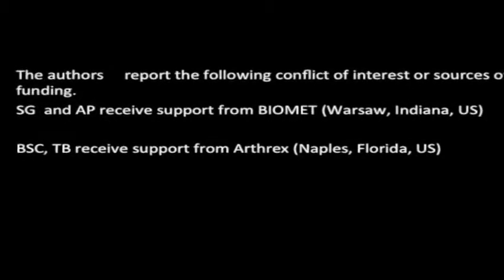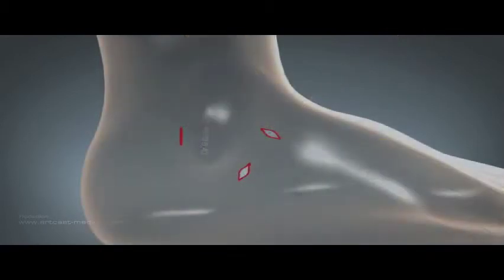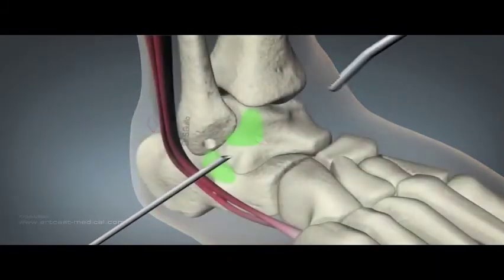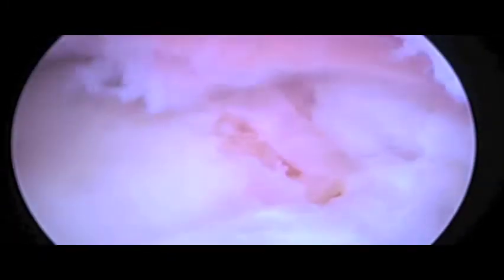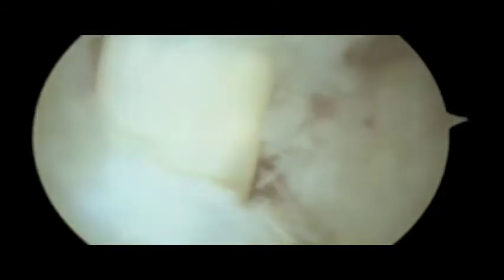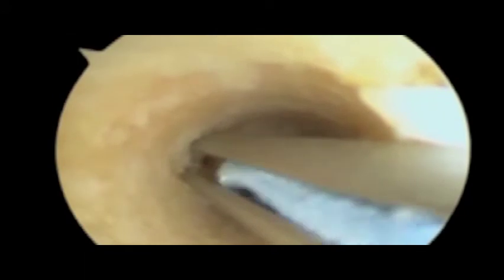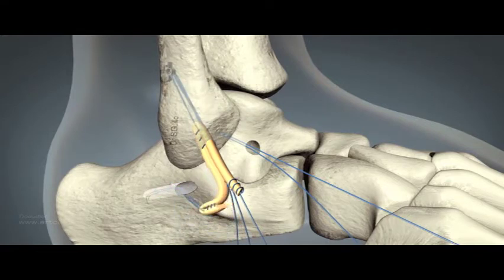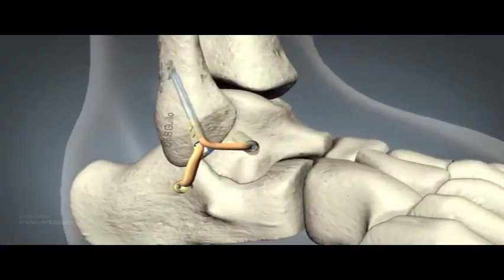Arthroscopic Anatomic Reconstruction of the Lateral Ligaments of the Ankle With Gracilis Autograft